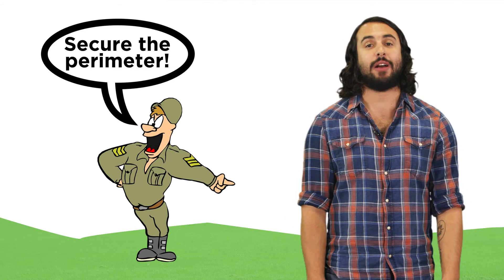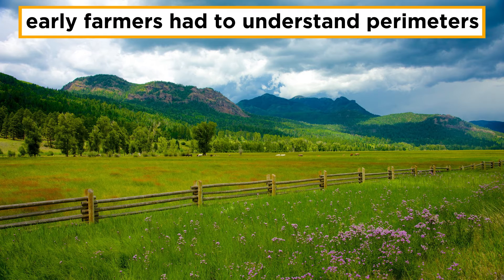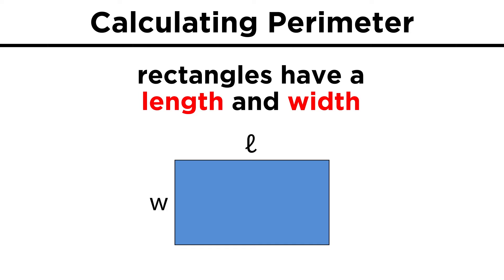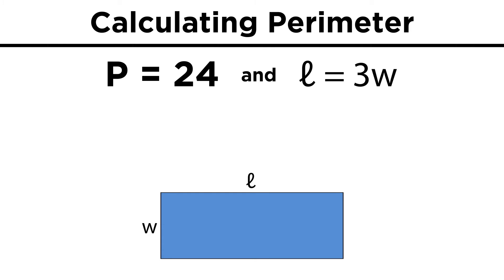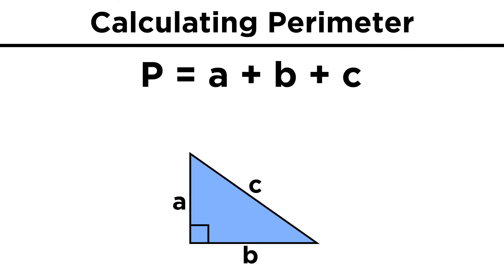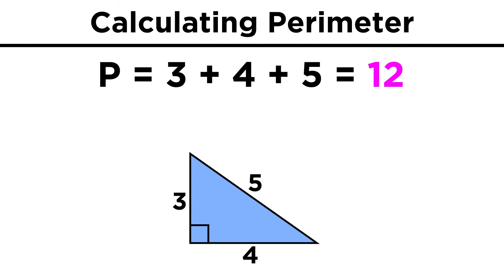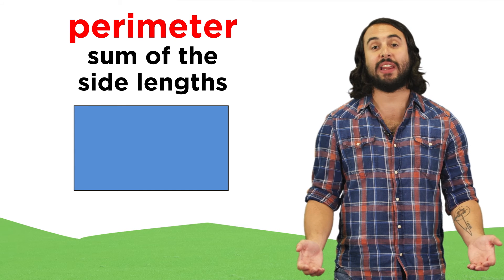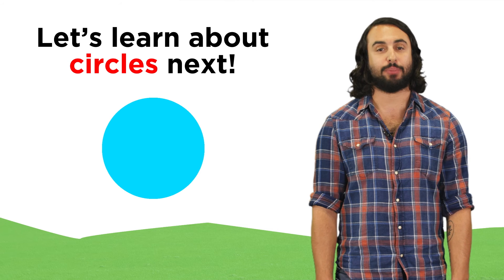Calculating the Perimeter of Polygons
You may have heard the term perimeter before, in like a spy movie or something. What does it mean in geometry? Find out here!